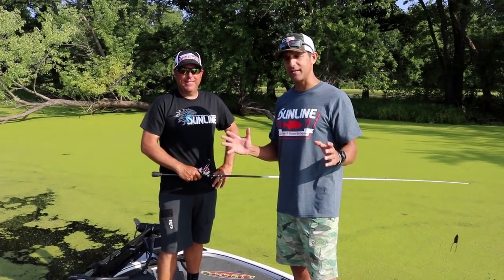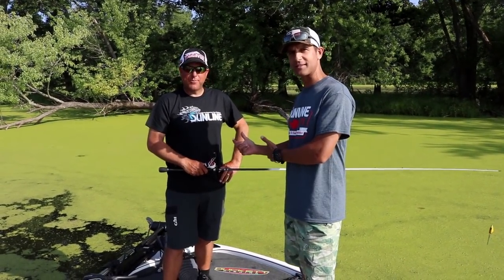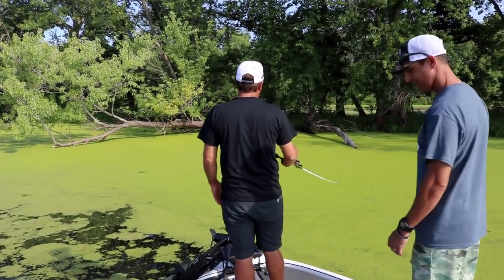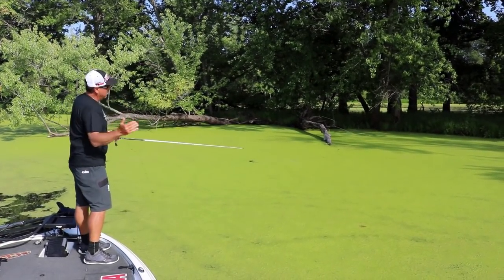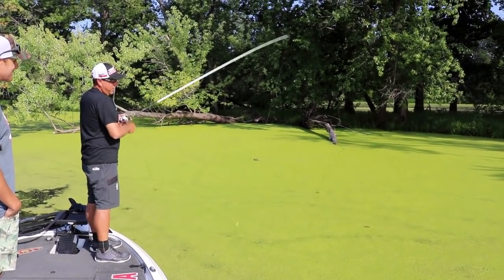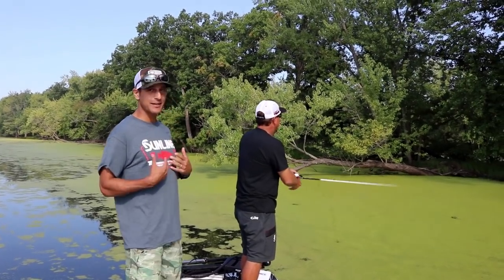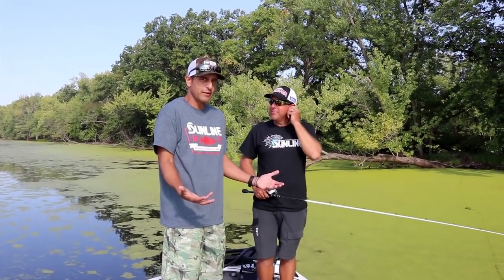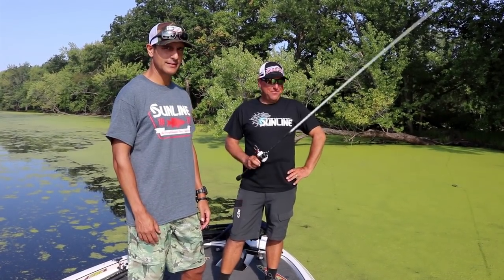How Dean Rojas skips and CURVES a frog - bass fishing physics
Okay not the best intro (lol) but be AMAZED at the fact that you can curve frogs around structure AND walk them toward and away structure. Bummer you can't see it great (will rectify in a future vid), but Dean explains it well and it was amazing to know that this is possible. Enjoy bass-heads!

Make sure you sign up to get the awesome BassBlaster email – the #2 daily read in bass fishing